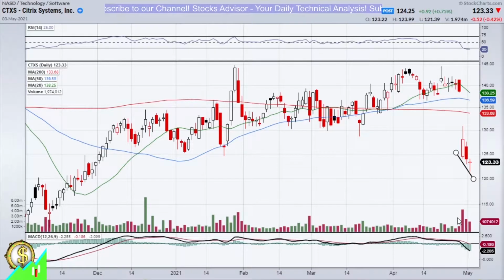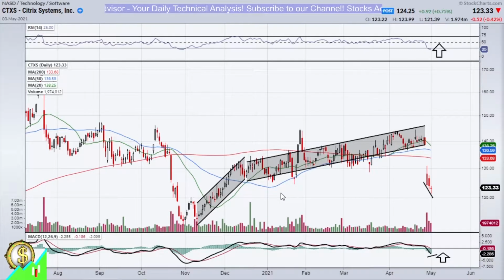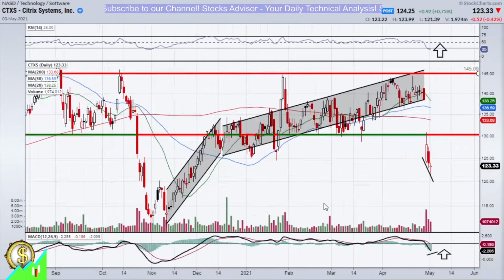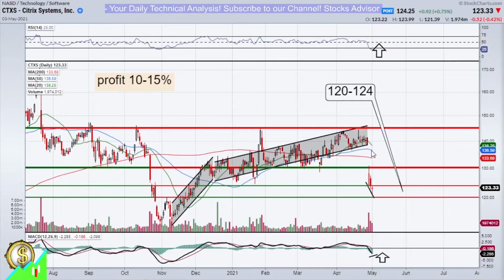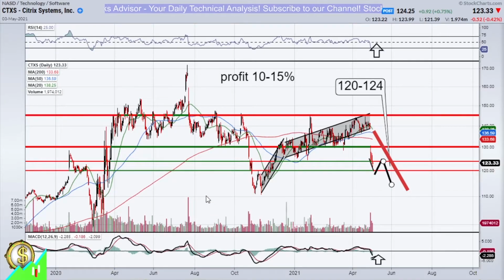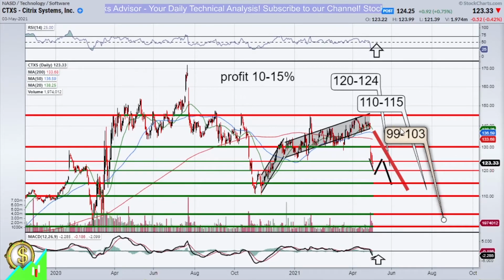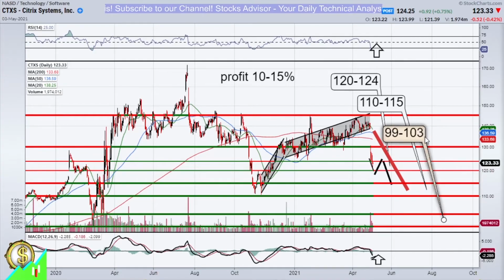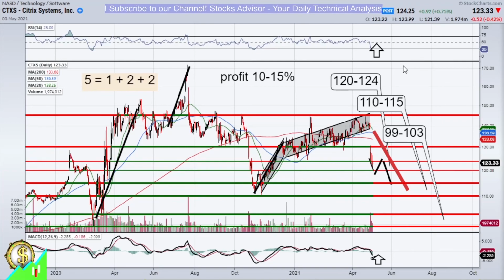Stocks to Buy: CTXS Citrix Systems, Inc. 2021 05 04